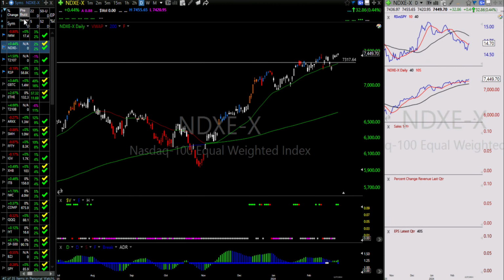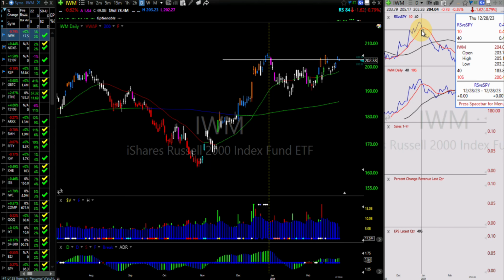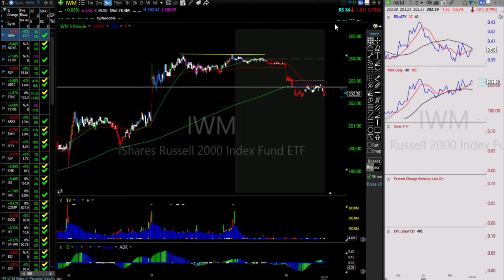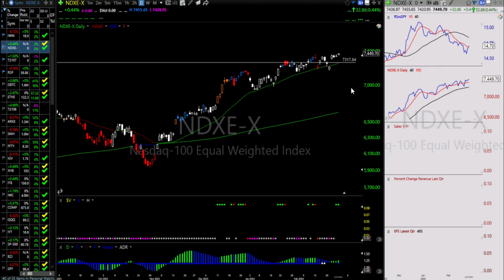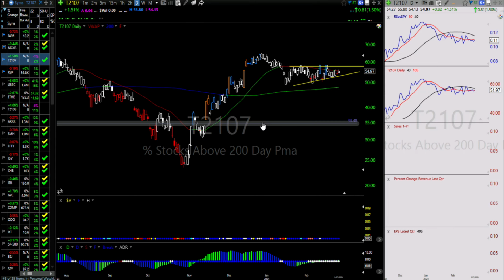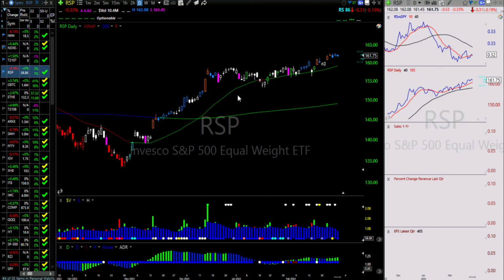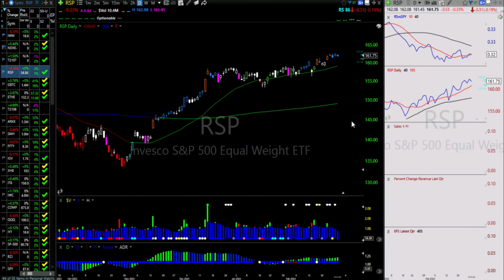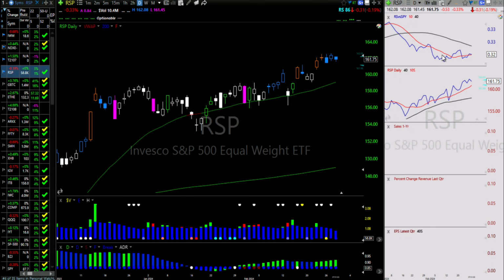Navigating Volatility: Strategies for Smart Trading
.Our adventure today delves into understanding market indicators, the power of relative strength, and the secrets behind successful micro cap trading. Whether you're looking to fine-tune your trading strategy or explore new territories, this video is your compass.

🕒 Timestamps:

• 0:00 - Introduction & Watchlist Analysis
• 0:18 - Relative Strength & Moving Averages
• 0:42 - Success Stories from December's Hot Market
• 1:14 - Trading Strategies & Profit Taking
• 1:57 - Market Divergence & Predicting Movements
• 2:36 - Analyzing Market Squeeze & Potential Breakouts
• 3:15 - Long Trading Tips & When to Be Aggressive
• 3:50 - Market Cautions & Current Trends Analysis
• 4:00 - Conclusion & Strategic Insights